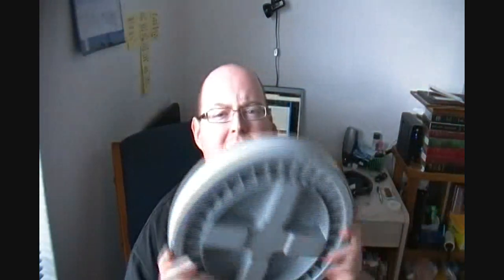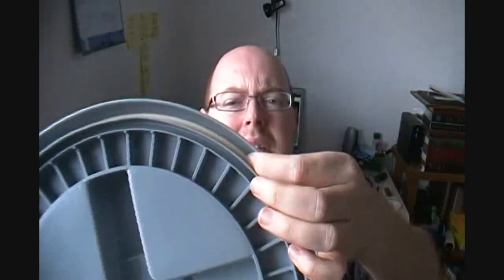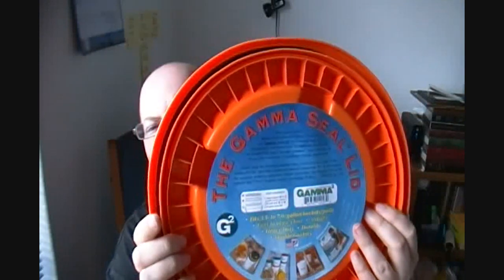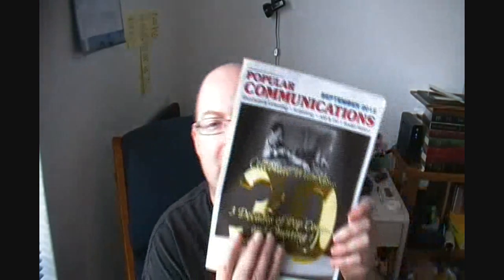YABO From Suburbanryder!!!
Here is a link to an online audio Bible that I use guys!